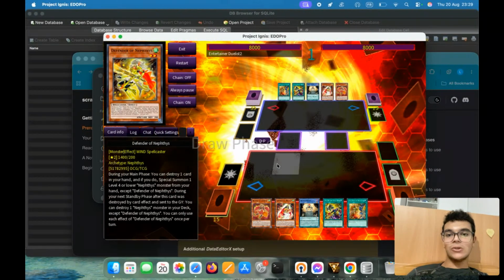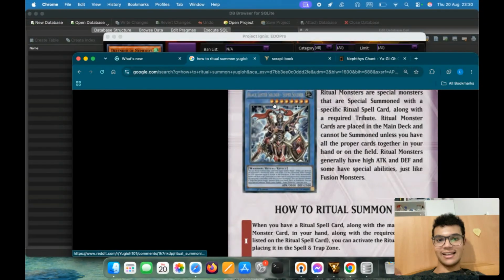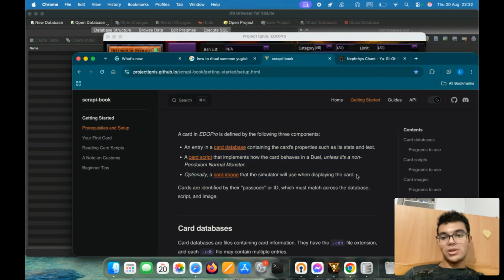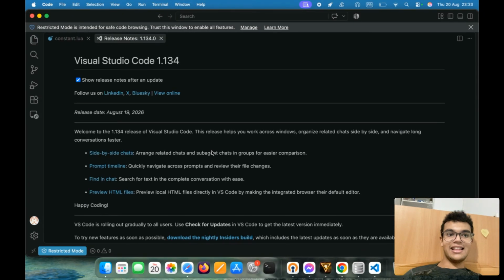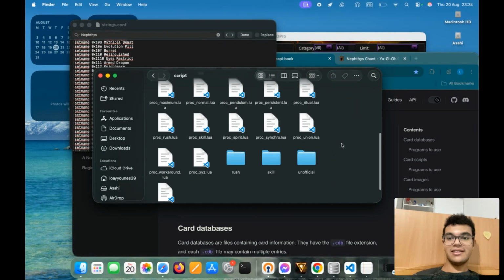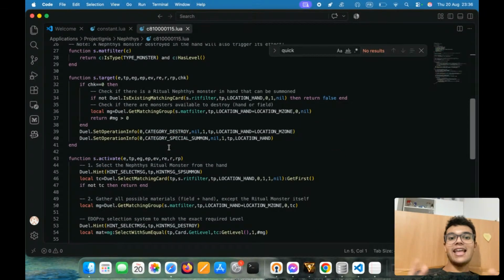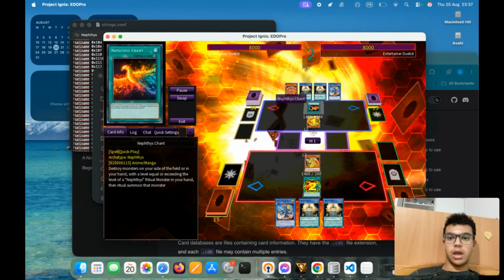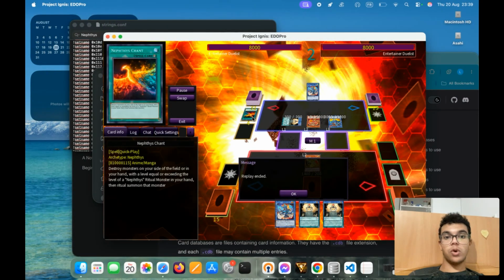Adding a custom yugioh Nephthys Card on EDOPro ^^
My dreams of linking coding and yugioh come true :)